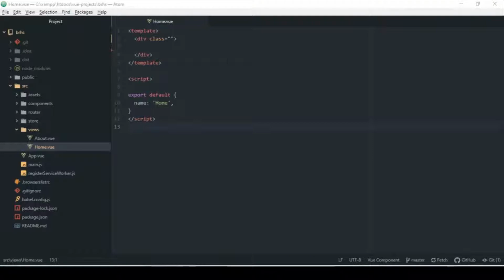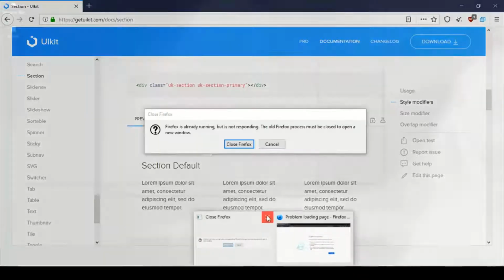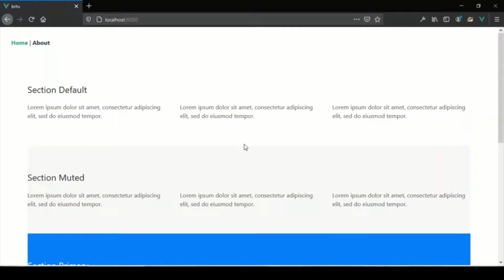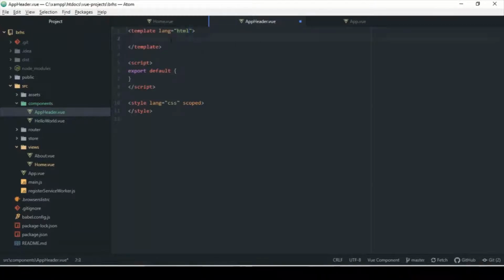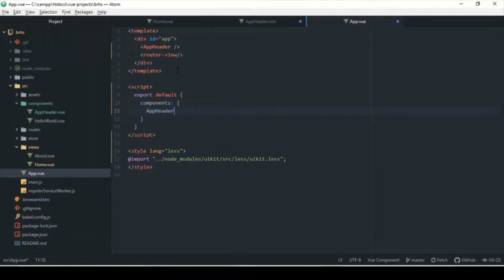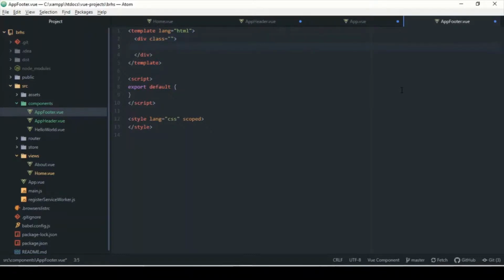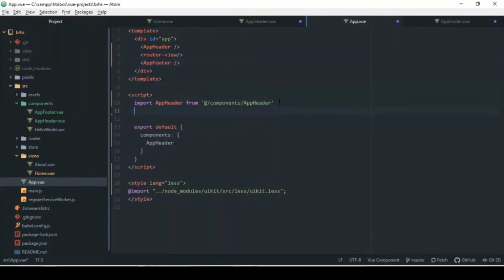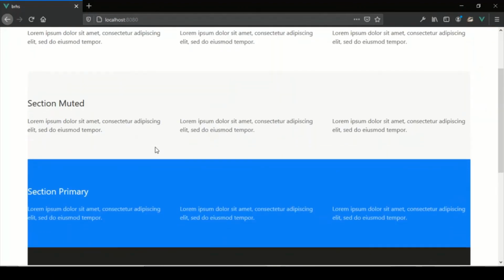Creating The Layout For Our Landing Page + New Header & Footer | 3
In this video we'll take a look at creating a type of layout for our landing page for our brhs website.